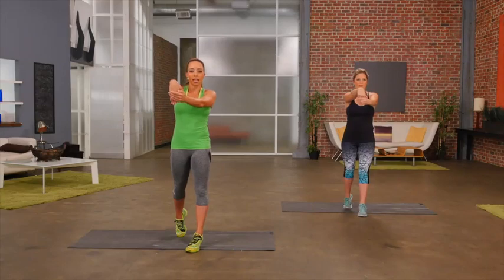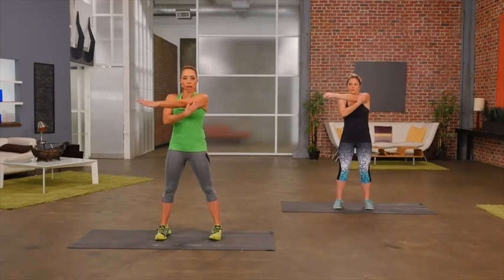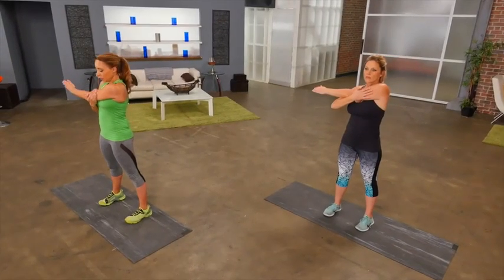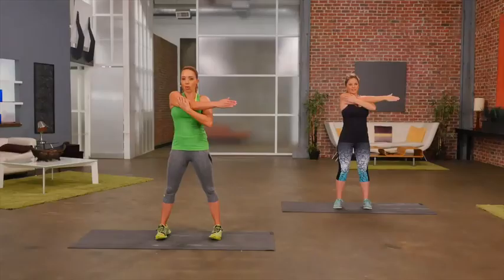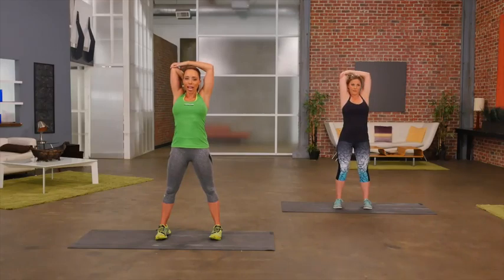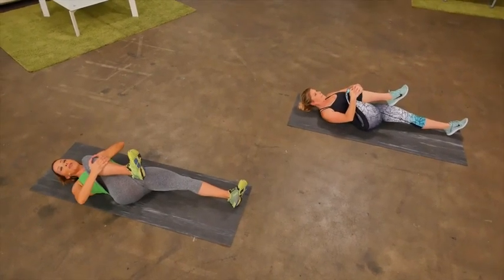+91 8248143052 SEE THE DESCRIPTION BELOW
These results are not typical; individual results may vary from person to person.

how to use herbalife products
how to use herbalife formula1
how to use herbalife formula 1 shake mix

how to weight loss in herbalife in tamil
how to weight loss in herbalife nutrition in tamil
how to weight loss herbalife products in tamil
how to use herbalife in tamil
how to use herbalife shake mix in tamil
how to use herbalife products in tamil
how to use herbalife formula1 in tamil
how to use herbalife formula 1 shake mix in tamil

how to weight loss in herbalife in English
how to weight loss in herbalife nutrition in English
how to weight loss herbalife products in English
how to use herbalife in English
how to use herbalife shake mix in English
how to use herbalife products in English
how to use herbalife formula1in English
how to use herbalife formula 1 shake mix in English

how to weight loss in herbalife in malayam
how to weight loss in herbalife nutrition  in malayam
how to weight loss herbalife products  in malayam
how to use herbalife  in malayam
how to use herbalife shake mix  in malayam
how to use herbalife products  in malayam
how to use herbalife formula1  in malayam
how to use herbalife formula 1 shake mix  in malayam
herbalife
herbalife nutrition
herbalife formula 1
herbalife ppp
herbakife afresh
herbalifeAriyalur
herbalifeChengalpattu
herbalifeChennai
herbalifeCoimbatore
herbalifeCuddalore
herbalifeDharmapuri
herbalifeDindigul
herbalifeErode
herbalifeKancheepuram
 herbalifeKanyakumari
 herbalifeKarur
 herbalifeKrishnagiri
herbalifeMadurai
 herbalifeNagapattinam
herbalifeNamakkal
 herbalifePerambalur
herbalifePudukottai
herbalifeRamanathapuram
herbalifeSalem
herbalifeSivaganga
 herbalifeThanjavur
herbalifeproductsideeffort